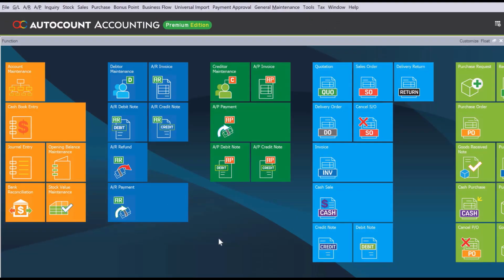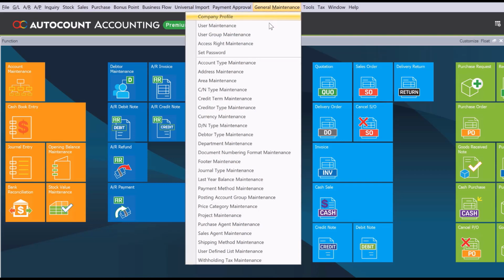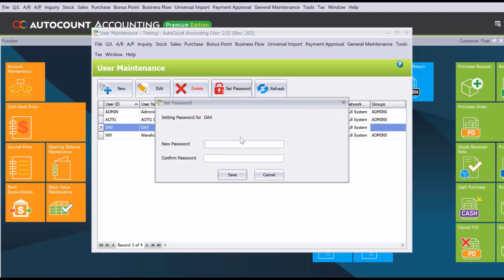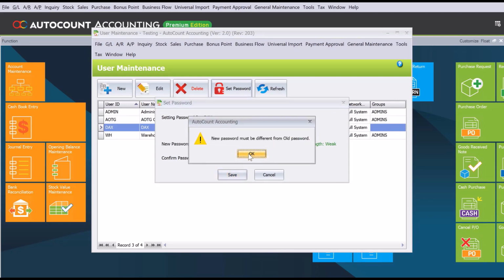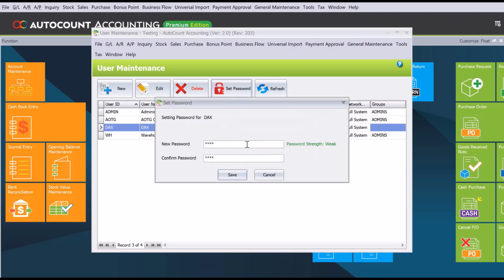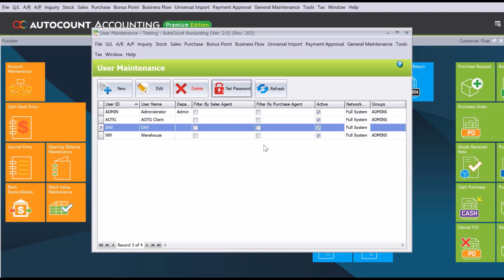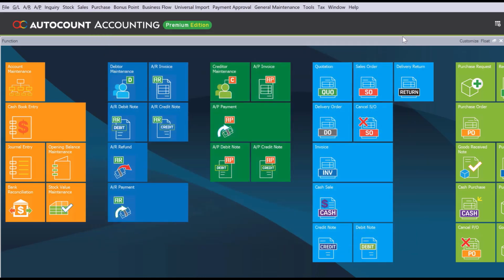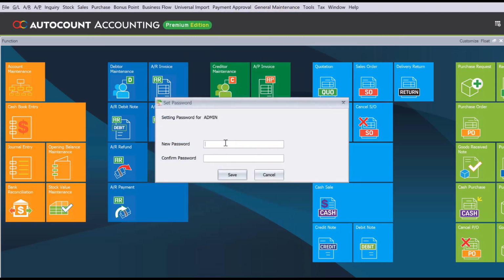AutoCount - How can you change your user password?